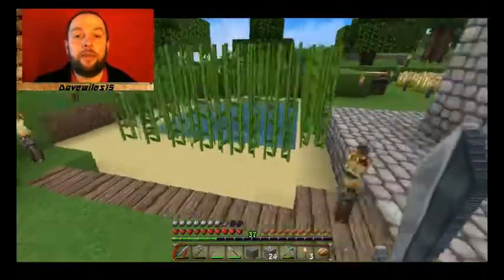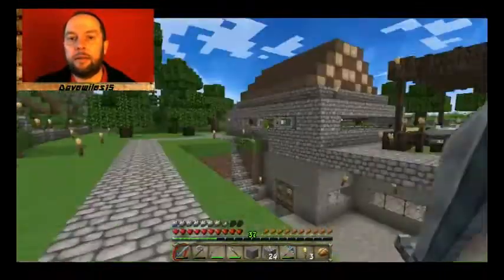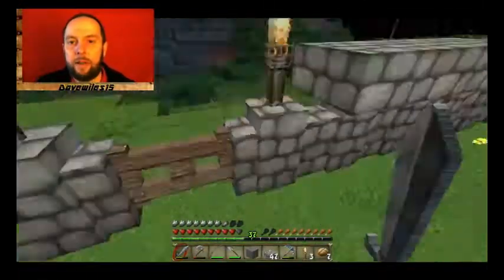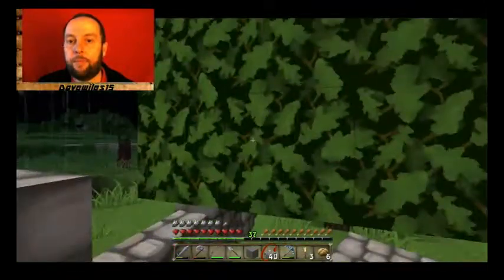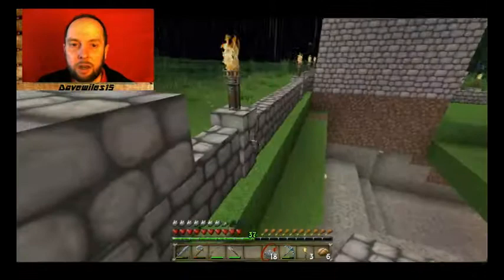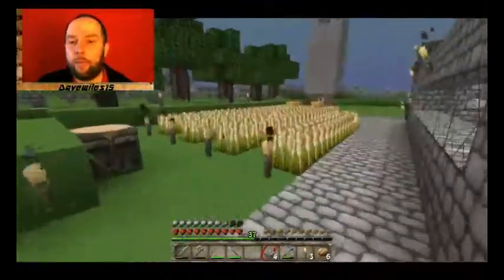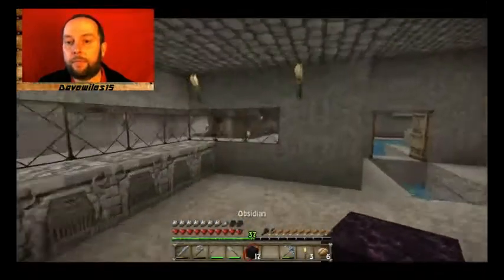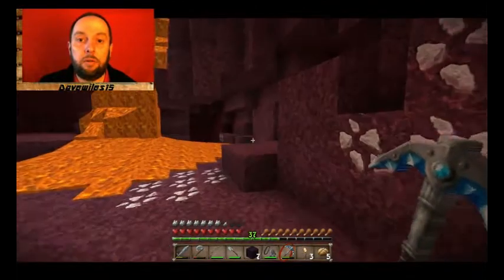Minecraft Lets Play Ep.9 | Into the Nether we go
Part Nine of my New Lets Play 'MINECRAFT' From the very Beginning.

Link to get your own Copy of Minecraft and start your own world